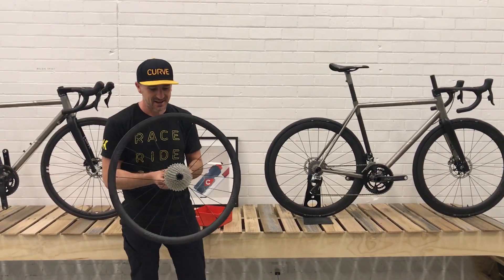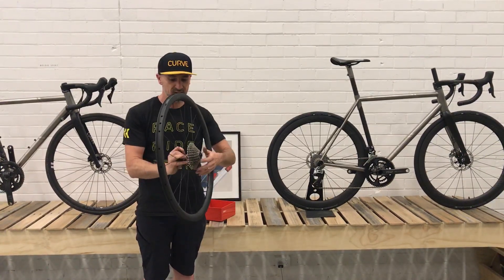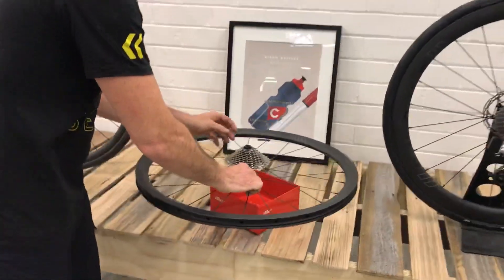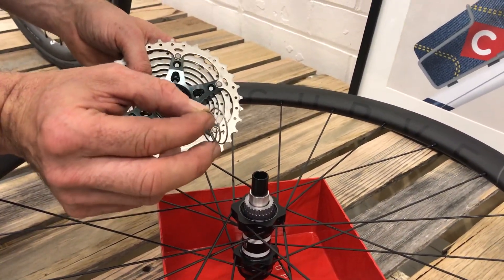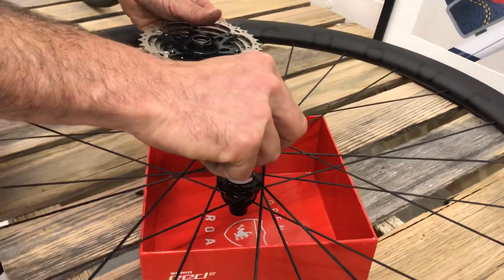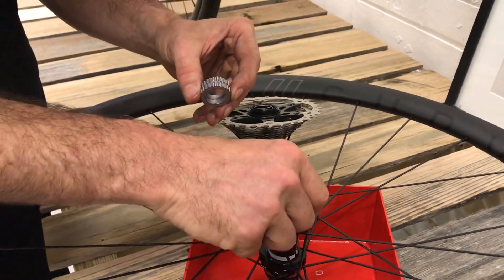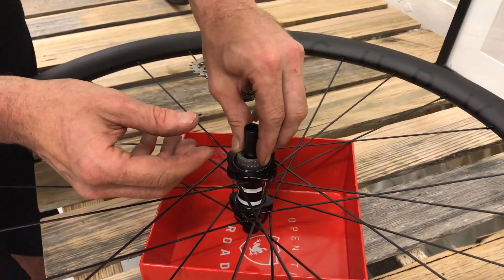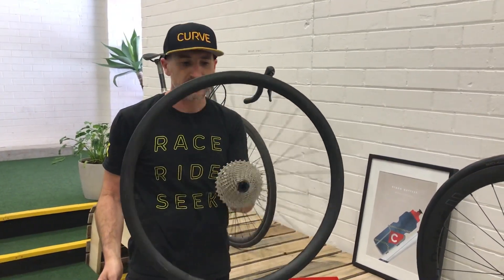DT Swiss Ratchet System Assembly on the Curve G4T Carbon Disc Wheels.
The Curve G4T Wheels are build standard with Dt Swiss 350 hubs. We made this video to show you how easy it is to pull apart and reassemble a DT Swiss hub with their famous ratchet system. After Adam messed up his hub on Race to the Rock, he's now wise to which way the springs face so they can roll reliably.

The freehub body/cassette pulls off relatively easy by hand, exposing the ratchet mechanism and springs.

When reassembling the hub, it’s important to put the bits back in the right order and orientation.

There are 7 main pieces to the assembly.

- Hub shell
- Freehub body
- Conical spring (x2)
- Ratchet (x2)
- Spacer

From left to right, assembly order is as follows:

Hub shell
Spacer
Spring (wide part towards the hub shell)
Ratchet x2 (serrations facing each other)
Spring (wide part towards the freehub)
Freehub body

Put the spacer on the axle
Insert one spring into the hub shell
Place the ratchets on top of the spring
Insert the second spring into the freehub
Place the freehub on the axle and slide the assembly together. You may have to apply a little bit of pressure and use a twisting motion for the ratchets to seat into position.